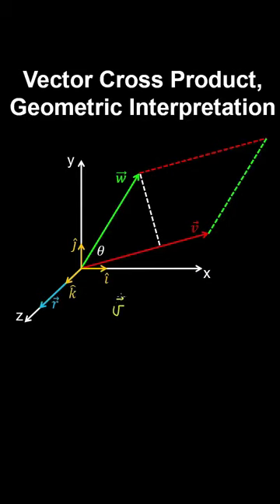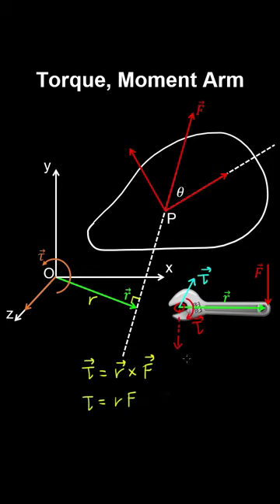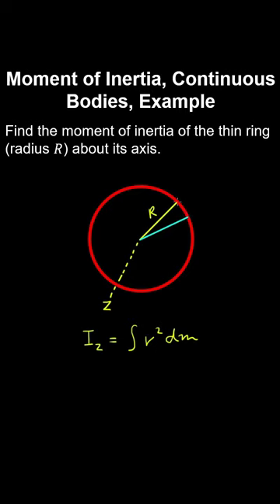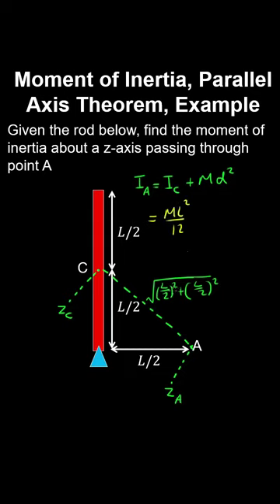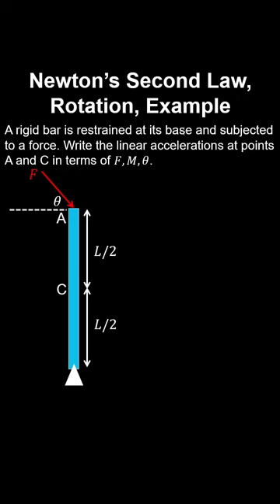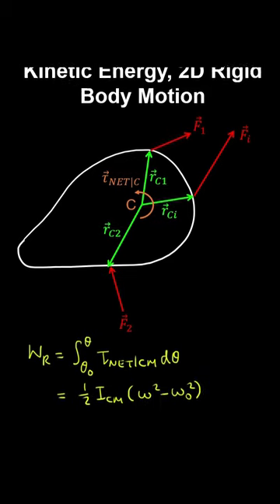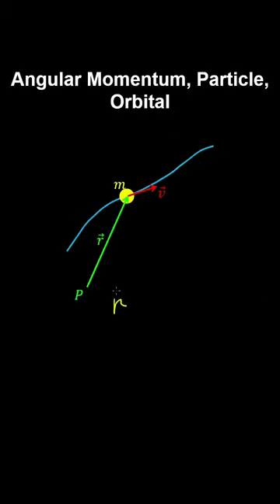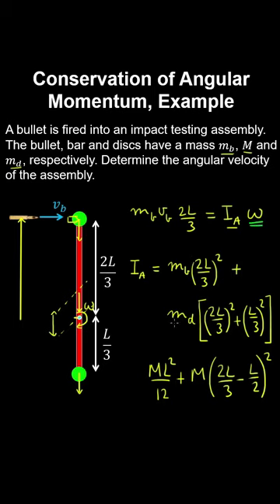Rotation, Fast Revision, Worked Examples - Unit 5 - AP Physics C (Mechanics)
This video provides a quick revision of Unit 5 of AP Physics C (Mechanics) on Rotation in under 45 mins, using worked examples to reinforce the concepts you learned in class.

Fast Revision (under 45 mins)
5 Topics
Worked Examples

Be sure to pause the video before you attempt each practice problem and post your questions in the comments.

Topics Covered:
5.0 Vector Cross Product
5.1 Torque, Rotational Statics
5.2 Rotational Kinematics
5.3 Rotational Dynamics and Energy
5.4 Angular Momentum, and Conservation

This video is part of Unit 5 of AP Physics C (Mechanics) on Rotation.